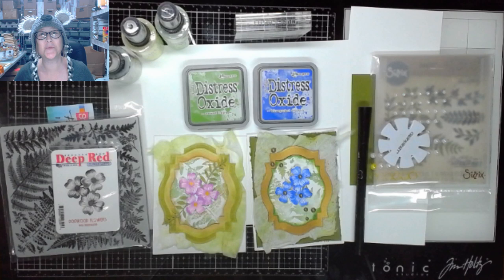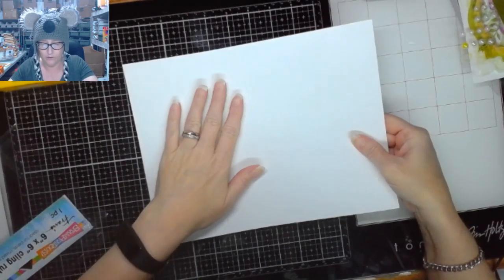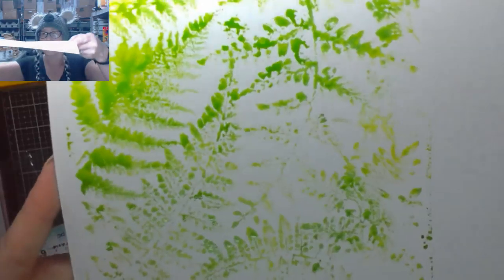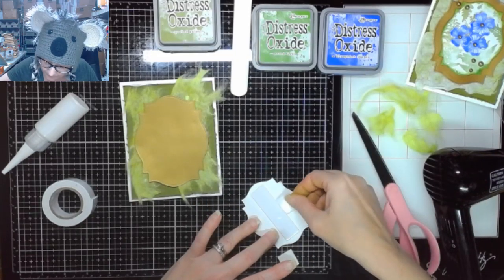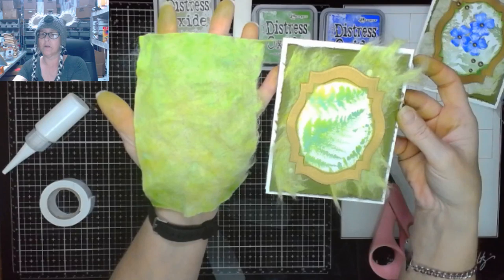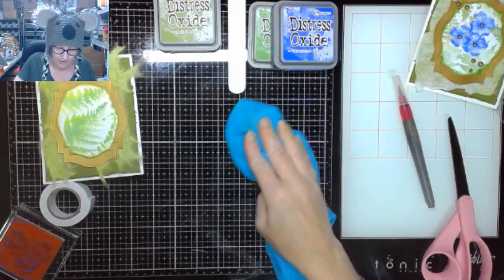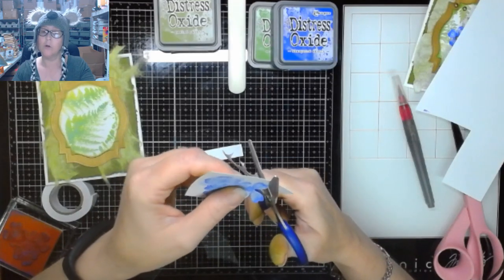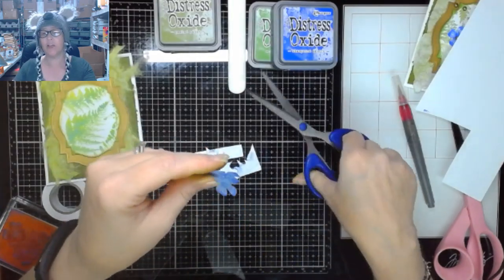#2 Watercolors / Spray and Stamps technique / Free Play Friday!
Water Color series: Stamps and spray for a fun watercolor background and a fun surprise addition using the left over wet wipe!

Pop Up Acetate Card

Neenah White Cardstock
Paper Trimmer
Distress Oxide
Stazon Ink, Black
Any Stamp of your choice
Or
Inky Antics Heart Benton (I used this in the video)
Smart Color Art Markers

Hey Crafters!

xoxo
Jen